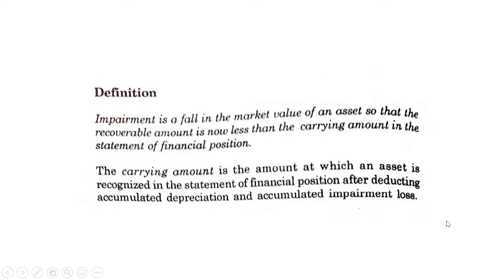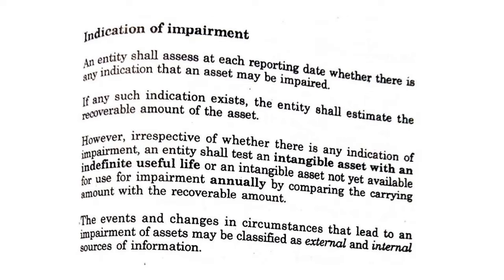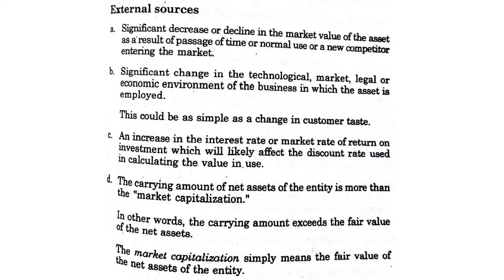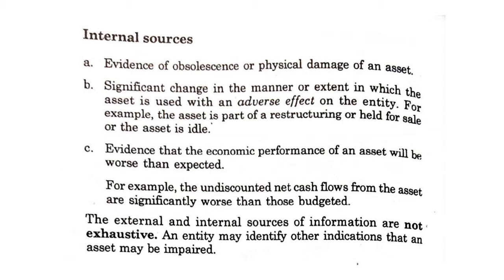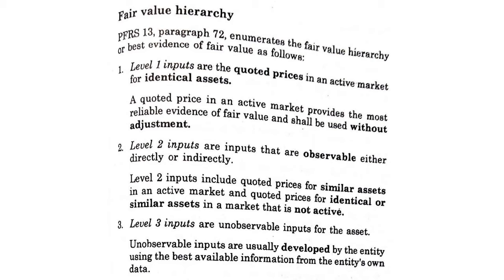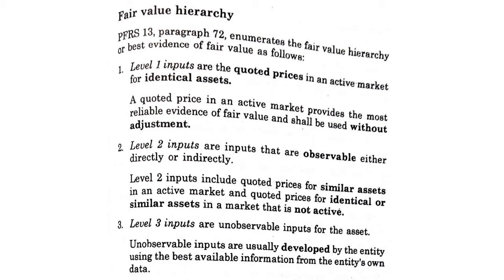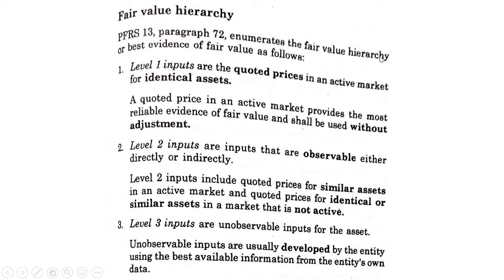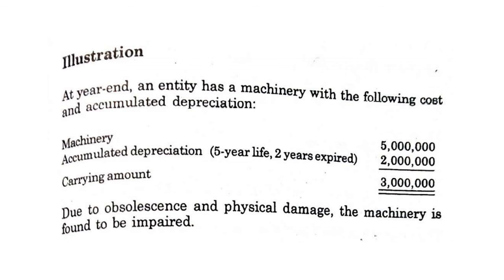ACC205 30 IMPAIRMENT LOSS 1